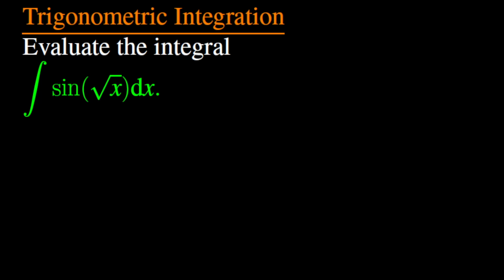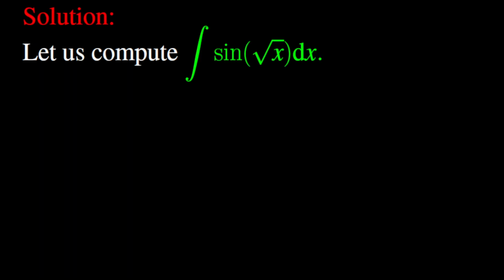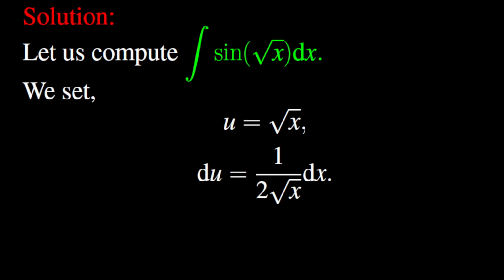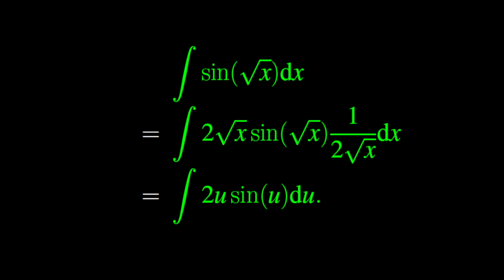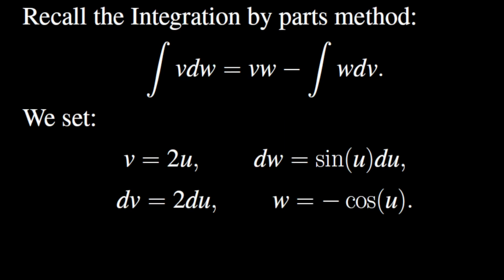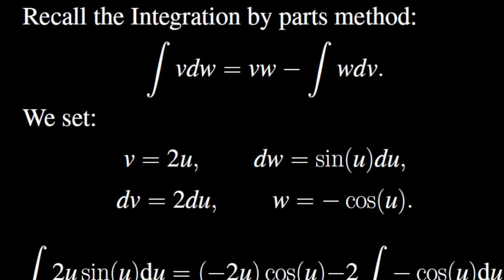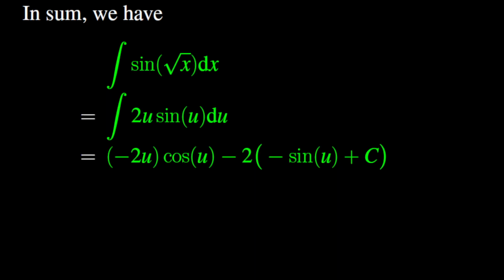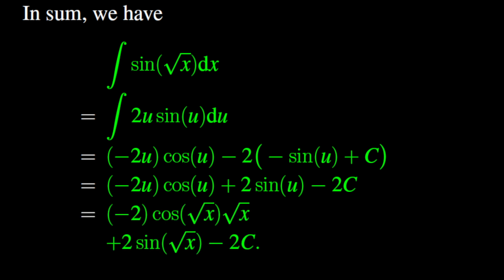Can You solve this Trigonometric Integration sin(sqrt(x)) Problem?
U-substitution

The integral symbol in the previous definition should look familiar. We have seen a similar notation in the chapter on Applications of Derivatives, where we used the indefinite integral symbol (without the a and b above and below) to represent an antiderivative. Although the notation for indefinite integrals may look similar to the notation for a definite integral, they are not the same. A definite integral is a number. An indefinite integral is a family of functions. Later in this chapter, we examine how these concepts are related. However, close attention should always be paid to notation so we know whether we’re working with a definite integral or an indefinite integral. Integral notation goes back to the late seventeenth century and is one of the contributions of Gottfried Wilhelm Leibniz, who is often considered to be the co-discoverer of calculus, along with Isaac Newton. The integration symbol ∫ is an elongated S, suggesting sigma or summation. On a definite integral, above and below the summation symbol are the boundaries of the interval [a, b]. The numbers a and b are x-values and are called the limits of integration; specifically, a is the lower limit and b is the upper limit. To clarify, we are using the word limit in two different ways in the context of the definite integral. First, we talk about the limit of a sum as n → ∞. Second, the boundaries of the region are called the limits of integration. We call the function f (x) the integrand, and the dx indicates that f (x) is a function with respect to x, called the variable of integration.

Note that, like the index in a sum, the variable of integration is a dummy variable, and has no impact on the computation of the integral. We could use any variable we like as the variable of integration:

Functions that are not continuous on [a, b] may still be integrable, depending on the nature of the discontinuities. For example, functions with a finite number of jump discontinuities on a closed interval are integrable. It is also worth noting here that we have retained the use of a regular partition in the Riemann sums. This restriction is not strictly necessary. Any partition can be used to form a Riemann sum. However, if a nonregular partition is used to define the definite integral, it is not sufficient to take the limit as the number of subintervals goes to infinity. Instead, we must take the limit as the width of the largest subinterval goes to zero. This introduces a little more complex notation in our limits and makes the calculations more difficult without really gaining much additional insight, so we stick with regular partitions for the Riemann sums.

The Fundamental Theorem of Calculus gave us a method to evaluate integrals without using Riemann sums. The drawback
of this method, though, is that we must be able to find an antiderivative, and this is not always easy. In this section, we
examine a technique, called integration by substitution, to help us find antiderivatives. Specifically, this method helps us
find antiderivatives when the integrand is the result of a chain-rule derivative.
At first, the approach to the substitution procedure may not appear very obvious. However, it is primarily a visual task—that
is, the integrand shows you what to do; it is a matter of recognizing the form of the function. So, what are we supposed to
see?

Problem-Solving Strategy: Integration by Substitution
1. Look carefully at the integrand and select an expression g(x) within the integrand to set equal to u. Let’s select
g(x). such that g′ (x) is also part of the integrand.
2. Substitute u = g(x) and du = g′ (x)dx. into the integral.
3. We should now be able to evaluate the integral with respect to u. If the integral can’t be evaluated we need to
go back and select a different expression to use as u.
4. Evaluate the integral in terms of u.
5. Write the result in terms of x and the expression g(x).